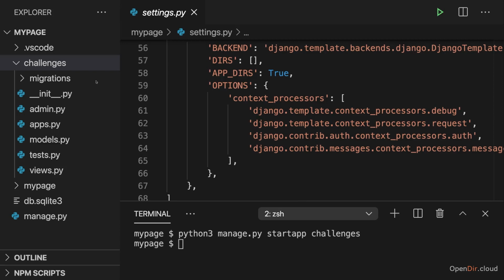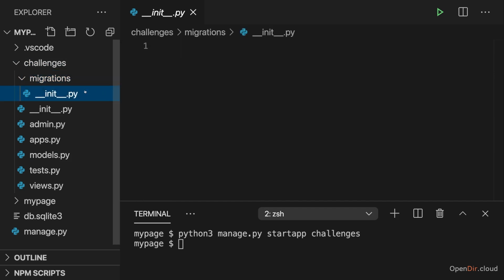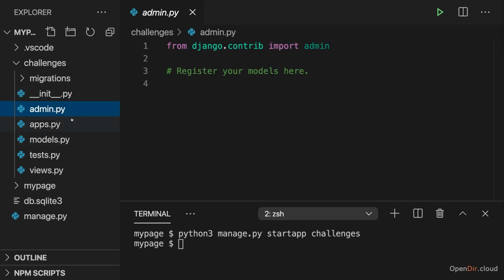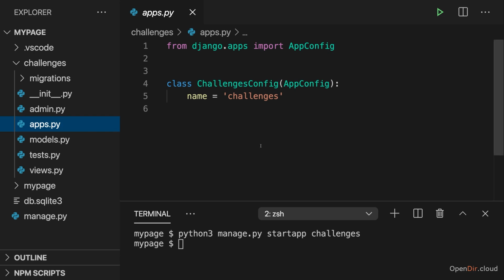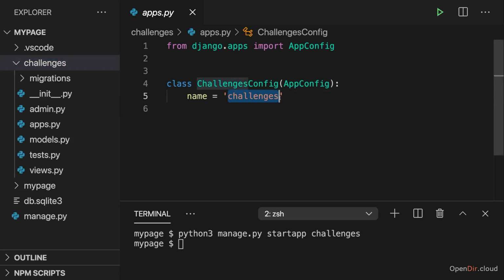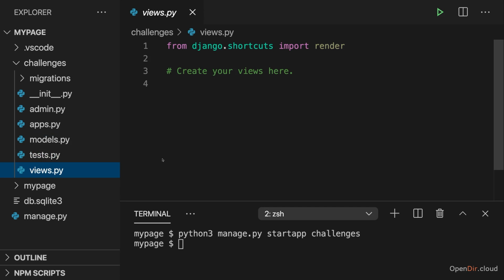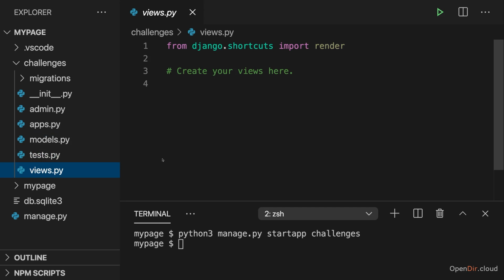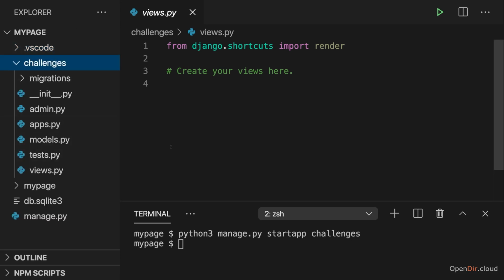014-Analyzing the Created Project-opendir.cloud.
**Python Django - The Practical Guide - Lecture 014: Analyzing the Created Project-opendir.cloud**

In this lecture, we will learn how to analyze the created project, opendir.cloud. This project is a simple Django web application that allows you to create and manage directories. We will look at the different components of the project, including the models, views, and templates. We will also discuss how the project is deployed to the cloud.

**Models**

The models in a Django project define the data that is stored in the database. The opendir.cloud project has two models:

* Directory: This model represents a directory. It has a name and a parent directory.

* File: This model represents a file. It has a name and a parent directory.

**Views**

The views in a Django project are responsible for handling incoming requests and returning responses. The opendir.cloud project has three views:

* IndexView: This view is responsible for displaying the list of directories and files in the current directory.

* CreateDirectoryView: This view is responsible for creating a new directory.

* CreateFileView: This view is responsible for creating a new file.

**Templates**

The templates in a Django project are used to generate HTML responses. The opendir.cloud project has two templates:

* index.html: This template is used to generate the HTML for the IndexView view.

* create_directory.html: This template is used to generate the HTML for the CreateDirectoryView view.

**Deployment**

The opendir.cloud project is deployed to the cloud using Heroku. Heroku is a cloud platform that makes it easy to deploy and manage web applications.

**Analyzing the Project**

To analyze the opendir.cloud project, we can start by looking at the models. The Directory and File models are simple models, but they allow us to store the necessary information about directories and files.

Next, we can look at the views. The IndexView, CreateDirectoryView, and CreateFileView views are responsible for handling the different requests that can be made to the application. The IndexView view displays the list of directories and files in the current directory. The CreateDirectoryView view creates a new directory. The CreateFileView view creates a new file.

Finally, we can look at the templates. The index.html and create_directory.html templates are used to generate the HTML for the IndexView and CreateDirectoryView views.

**Conclusion**

The opendir.cloud project is a simple Django web application, but it demonstrates the basic components of a Django project. By analyzing this project, we can learn how to build our own Django web applications.